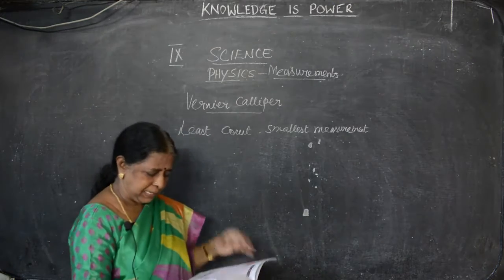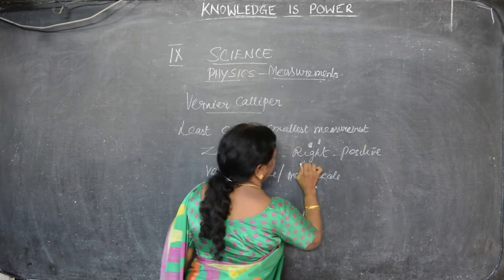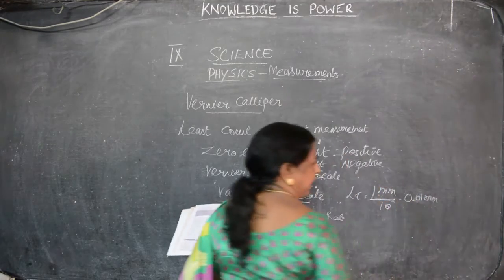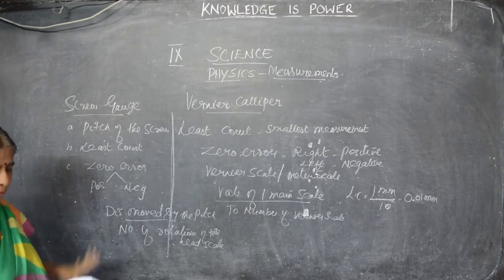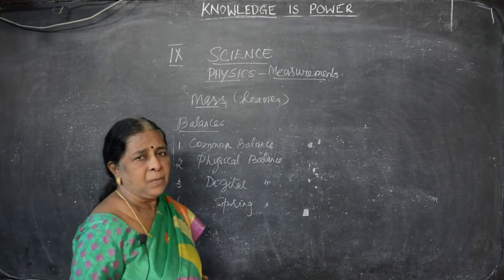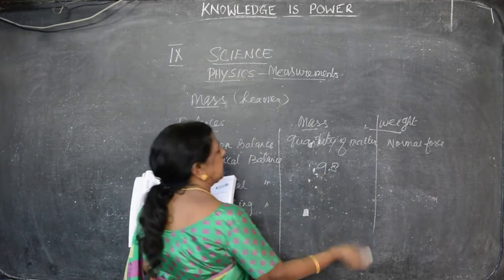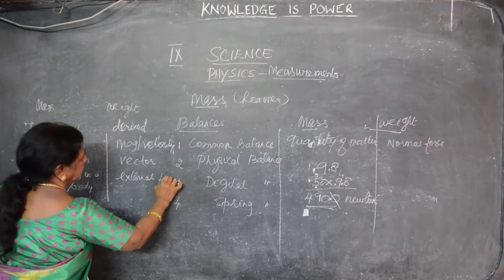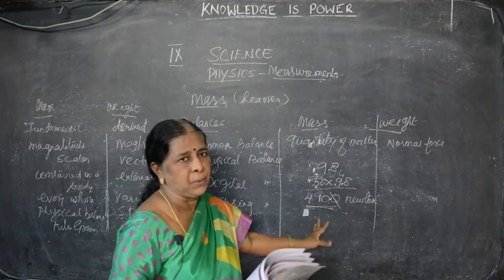IX Std - Science 04 - Measurements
Samacheer Kalvi